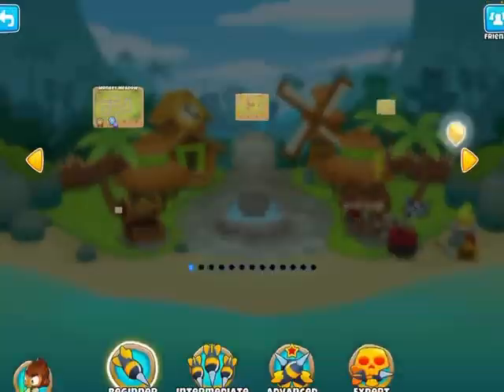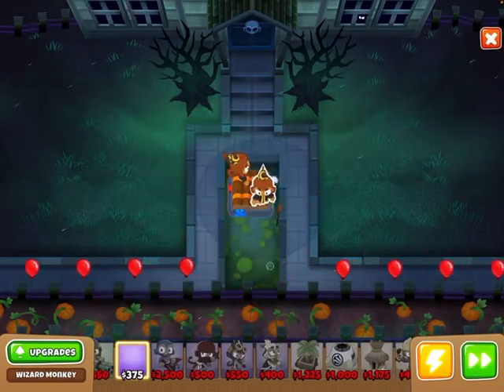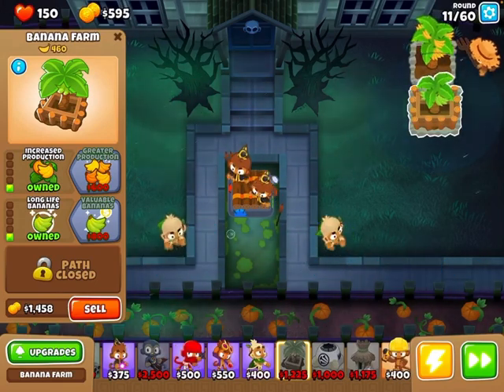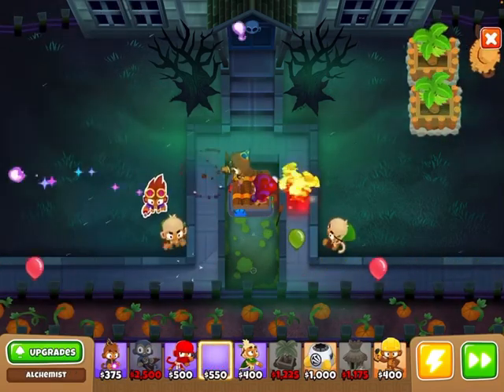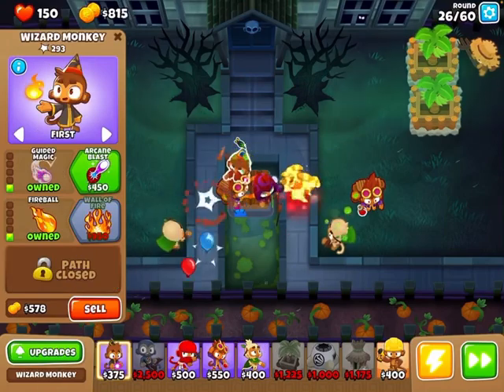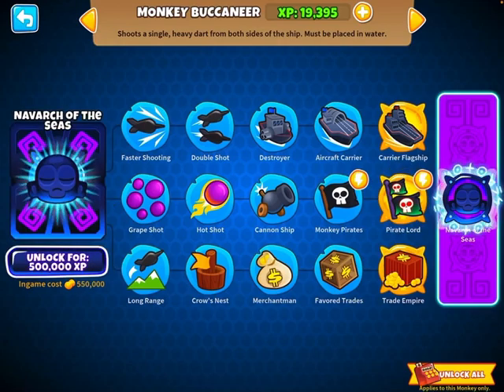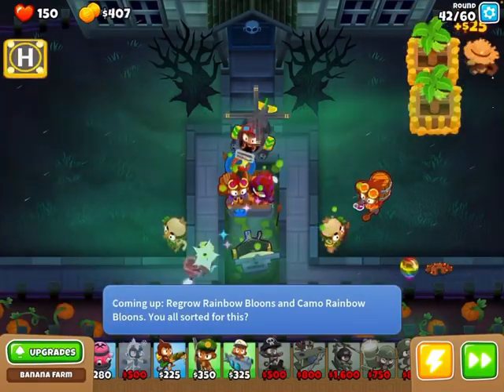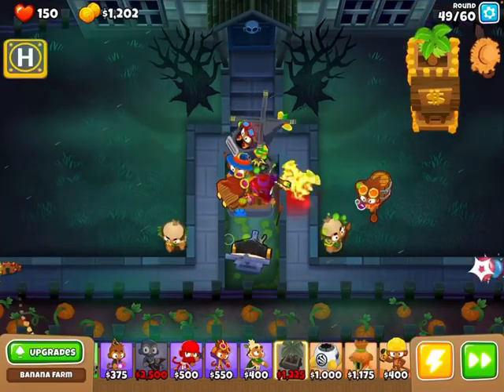How to make lots of monkey money in bloons TD 6